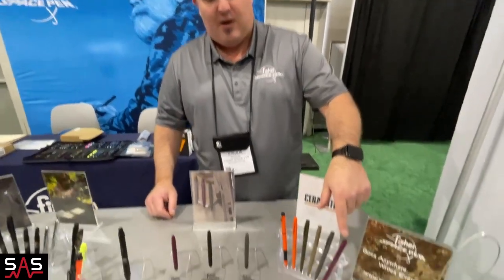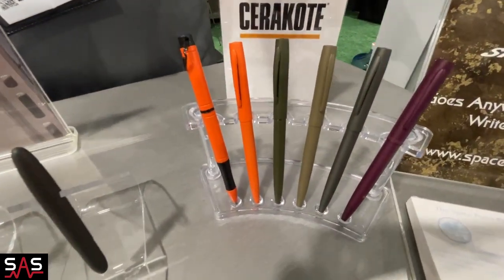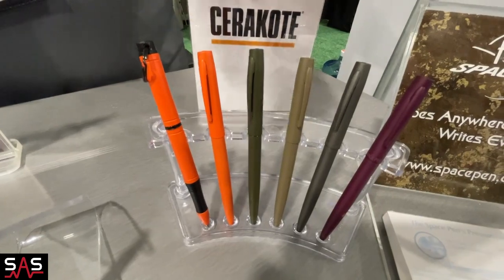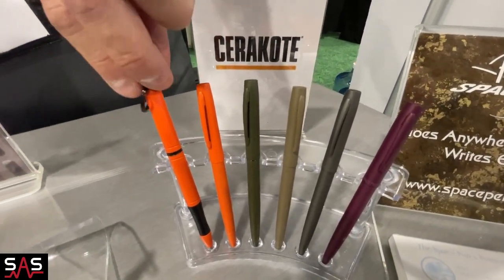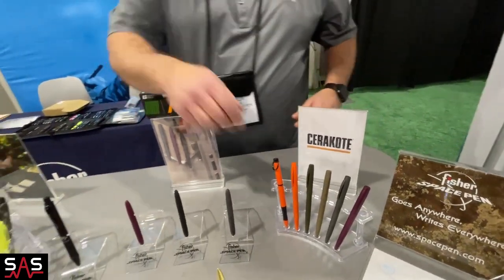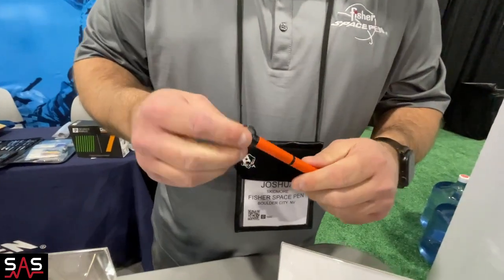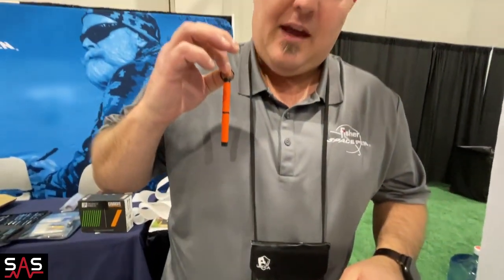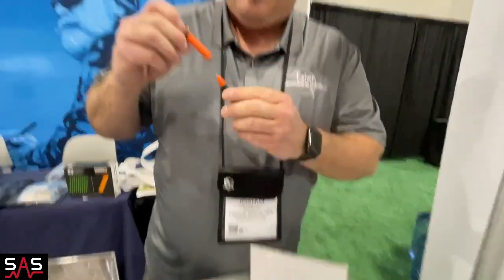Fisher Space Pens at Shot Show 2023. If your a hunter, survivalist, outdoorsman you need one! EDC!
Fisher Space Pens are more than just a pen! You must have one to understand. These pens write on anything anywhere! Even write in rain! So if your a gun enthusiast, hunter, survivalist, camper, boater, kayaker, outdoorsman, or just the every day Joe, you have to add one of these pens to your EDC. Check out the video.